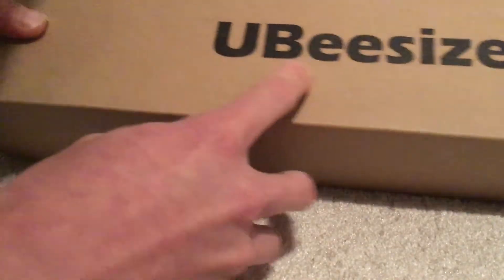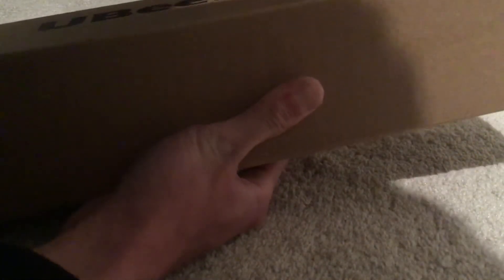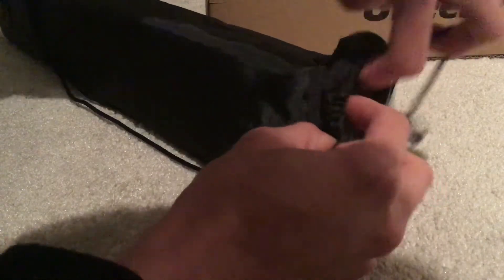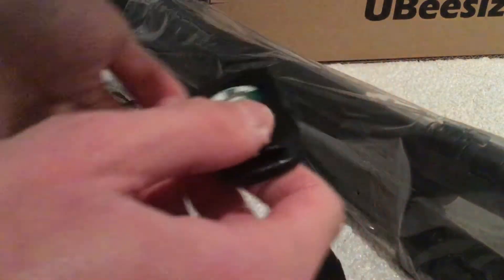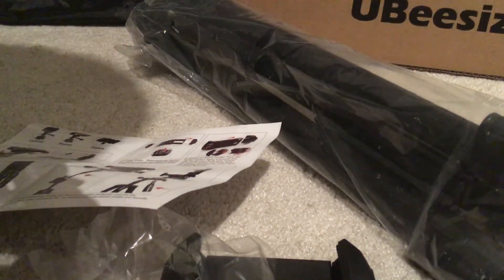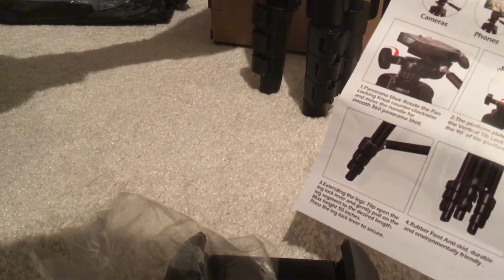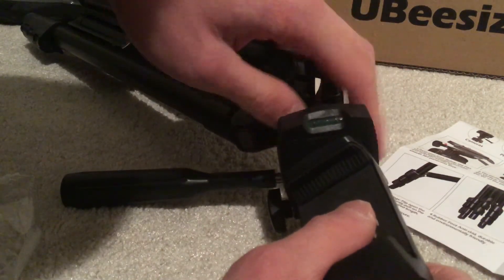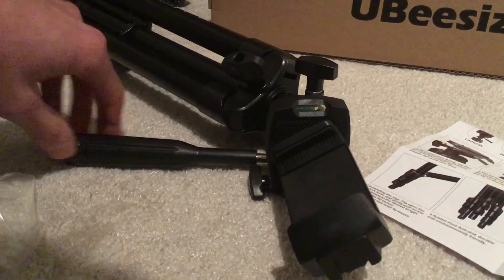Unboxing UBeesize Tripod